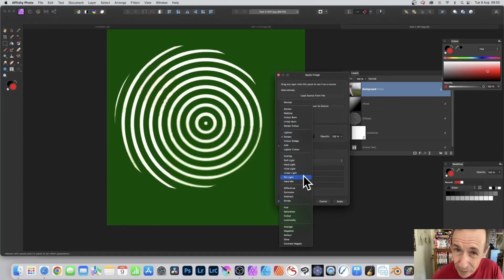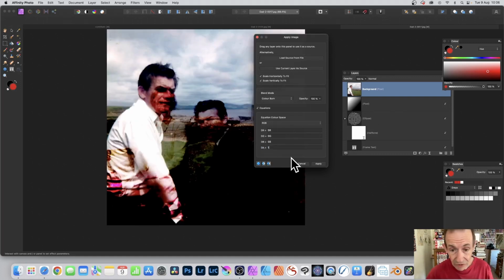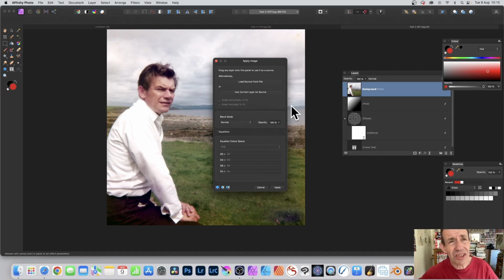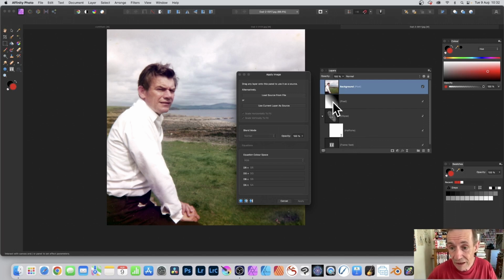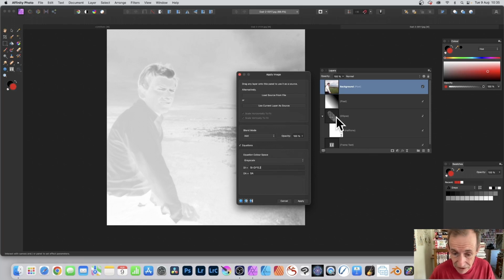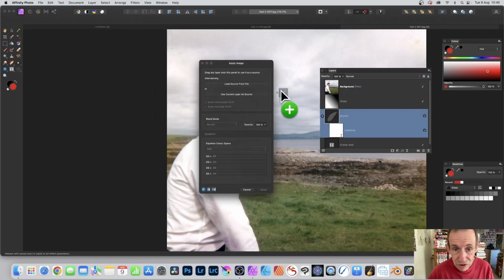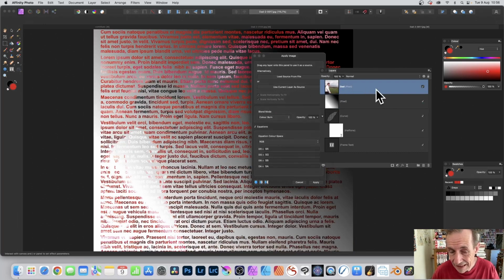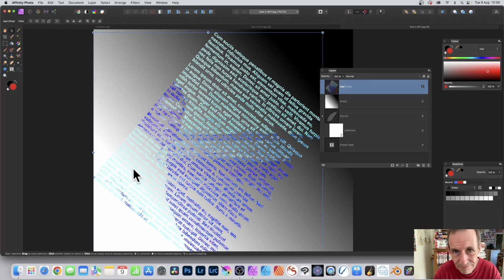Affinity Photo : Apply Image Filter Command Beginners Guide How To (Color Effects)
How To use the apply image feature with images, with shapes, with text etc and combine them in many different ways in Affinity Photo

00:00 - Intro to the apply image
00:15 - Load image from file
01:11 - Scale image
01:38 - Blending mode
02:15 - Equations
03:57 - Grayscale
05:56 - Current source layer (use itself)
07:12 - Use current layer but layers lower down
08:30 - Drag layers to panel
09:14 - Use gradient as layer source
10:12 - Blending modes for layers source
10:32 - Equations and tweaking colors for layer
11:22 - Grayscale for layers
12:38 - Use shapes with live filter layers
13:33 - Reapply filter effect again
13:52 - Fade apply image
14:11 - Transform shape layers
15:19 - Blending mode for shapes
15:33 - Text as a source
16:25 - Blending modes for the text in apply image
16:57 - Equations for the text and layer source
18:39 - Repeat apply image with text
19:31 - Modify text scale and rotation
20:11 - Apply image and text but edited text
20:59 - Equations and text and combo